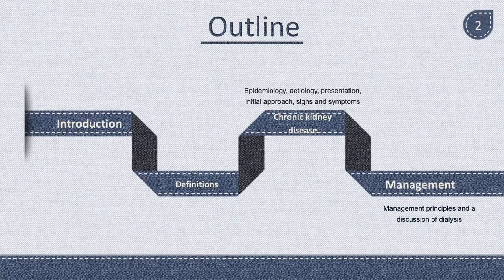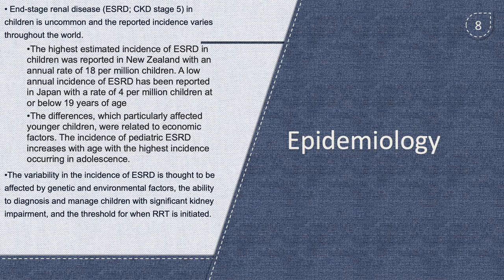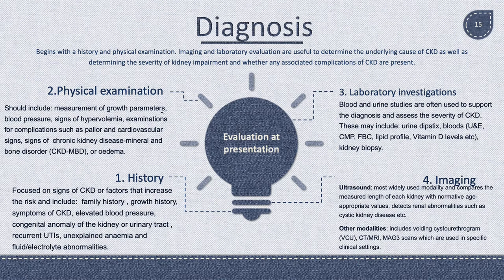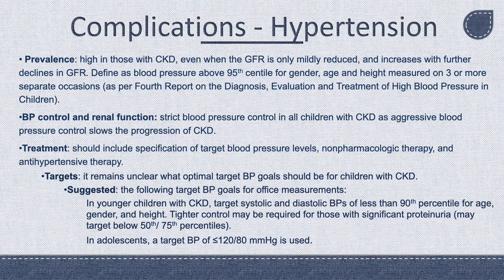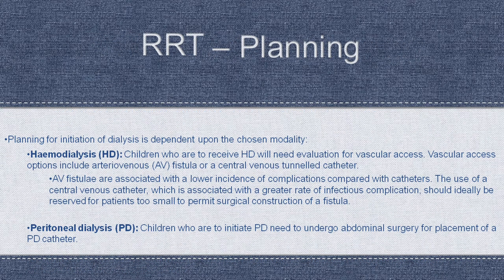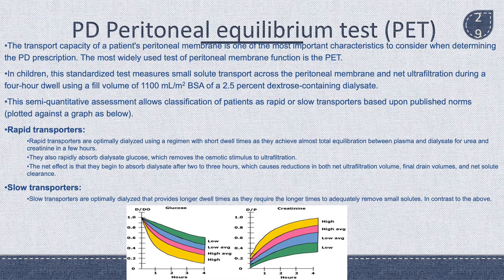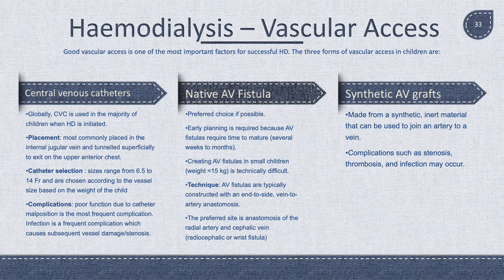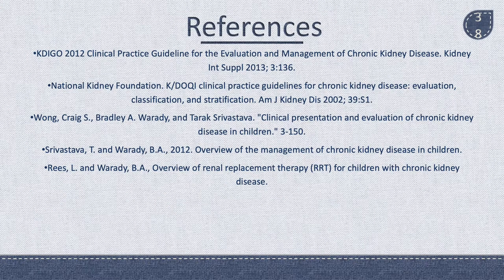Chronic kidney disease & a discussion on dialysis by Dr Jason Parry.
By Junior Doctors for Junior Doctors. An introduction to Chronic disease in children and dialysis.